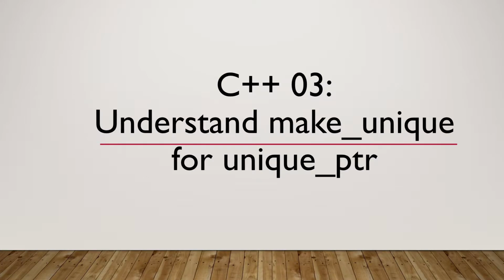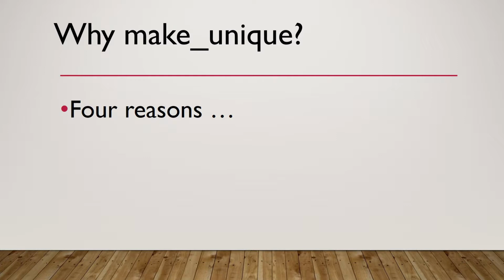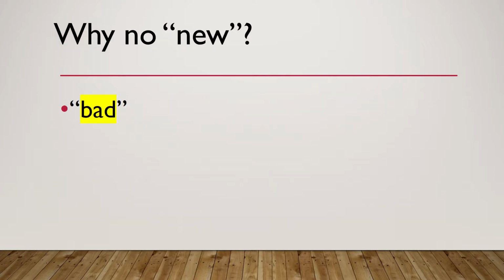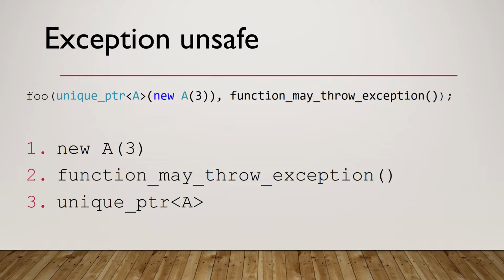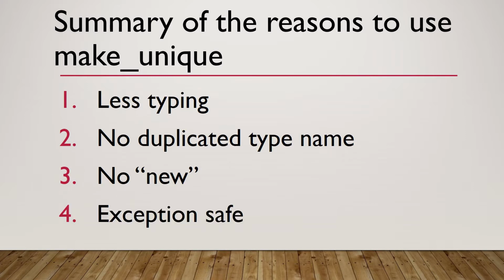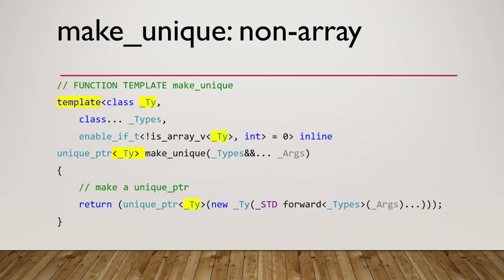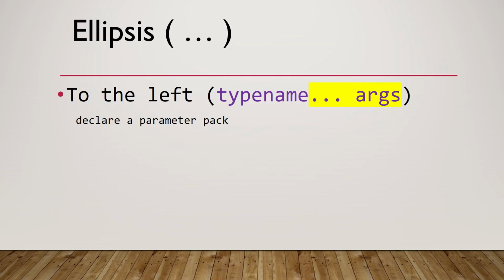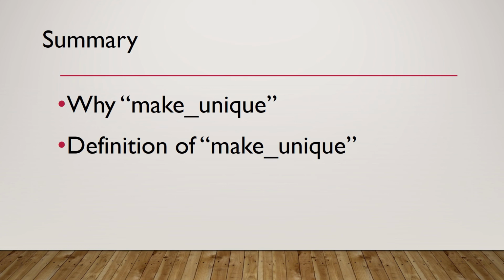C++ 03: Understand make_unique for unique_ptr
One of the greatest features brought by C++11 standard library is unique_ptr. It magically manages dynamically created pointers with simple ownership semantics. To create one unique_ptr for class A used in previous tutorial, you can use this statement:

So C++11 has its own method to create unique_ptr. Then C++14 standard library introduced std::make_unique() function, which is recommended for creating a unique_ptr, like this:

Which one should you choose when creating a unique_ptr? The answer is make_unique. But why?

There are four reasons that I know of. Before started, let me put two use cases in place.

Case 1: instantiate unique_ptr in function call with old and new method

Case 2: instantiate unique_ptr and assign to a variable with old and new method

If you use it in calling function in case 1:
Case 1:

It is obvious that make_unique() requires less typing.

But compare creating objects with these two methods side by side in case 2:
Case 2:

The second reason to use make_unique is no need to duplicate the type in one statement. Again, this is true when using it in calling function:

Case 1:

Class A is only used once in the new method with make_unique, but twice with old method.

But they are the same when creating and assigning to a variable as in case 2:
Case 2:

If the above two reasons are debatable, then the third reason is more solid: avoid using keyword "new".

Case 1:

Hold on. There is a fourth reason to use make_unique: it is exception safe.

First, what is exception unsafe? Consider this scenario: call function "foo" with arguments of unique_ptr and a function that may throw an exception

Function foo is called with a unique_ptr created using old method, and another function that may throw an exception. The compiler before C++17 is allowed to build the code in this order:
(1) new A(3)
(2) function_may_throw_exception()

If in the second step, the function actually throws an exception, then the newly created pointer to class A will not be deleted, since the unique_ptr wrapper has not been created. The result is a memory leak. This is known as exception unsafe.

Now if make_unique is used in calling function foo:

Note that in C++17, the exception safety issue is fixed.

It can only have two possible orders of execution:

It is described as "The initialization of a parameter, including every associated value computation and side effect, is indeterminately sequenced with respect to that of any other parameter." If you feel it's hard to understand, it just boils down to what is shown in this example.

But if you are not using C++17, using old method is still subject to exception safety concern.

Here is the list of the four reasons to use make_unique:
(1) less typing
(2) avoid repeating the type name
(3) avoid using "new" keyword
(4) exception safe

Some of these reasons are solid, some may not. You pick the reasons you like. But as a general rule of thumb, just use make_unique to keep your code consistent, and there is no real impact on performance. You use it for peace of mind. If you don't use it, you may get unpleasant surprises from nowhere.

That's enough for me to indulge in persuading unbelievers to use make_unique. Let's move on to understand a little bit more on the definition of make_unique.

I copied them here for easier reading. This is the definition for non array arguments, with template function to enable if it is not an array as highlighted in the code.

To understand the rest of the definition, let's first take a look at a standard template:

First declare the generic type used in the template: myType. Then use it to declare function arguments. In this example, the function name is Get_max() with two generic type arguments a and b. Then implement the function body: return the maximum value of the two parameters using ternary operator.

With the standard template knowledge at our disposal, let's go back to the definition of make_unique for non-array arguments. It looks a little bit different. We can see the word "template" and class type _Ty to define make_unique function. They fit the standard template pattern.

Let's review what we have learned in this tutorial:

1. Four reasons to use make_unique to create a unique_ptr
(1) less typing
(4) exception safe

2. The definition of make_unique uses variadic templates that are supported since C++11
(1) dumb expansion marker: &&...
(2) ellipsis: ...

Hopefully what we have learned here gives us a good foundation to explore more features of unique_ptr. In the next tutorial, I will show you how to pass unique_ptr to a function by value or by reference.